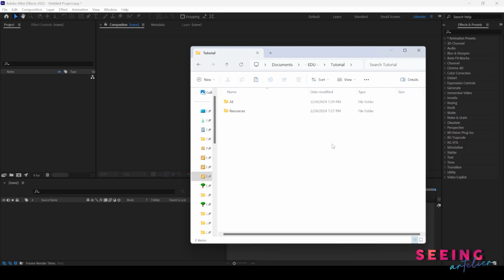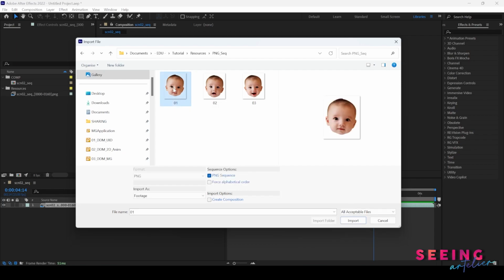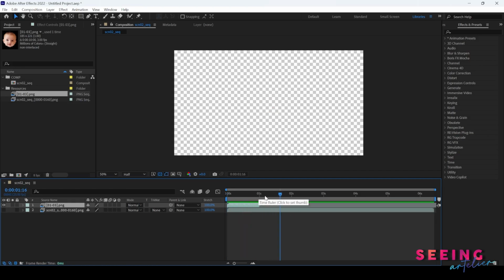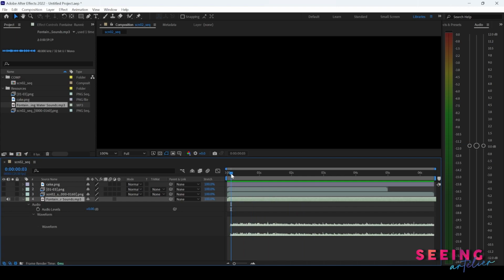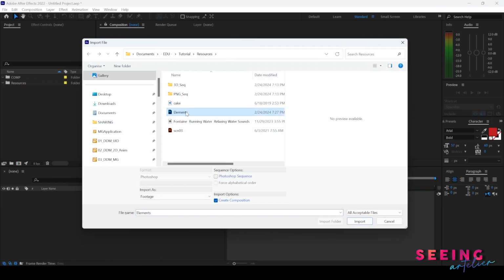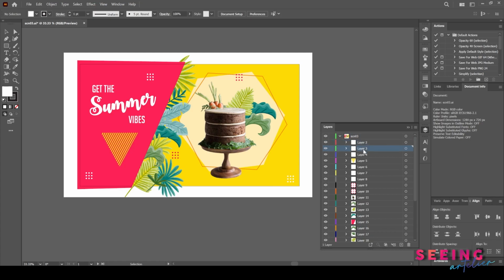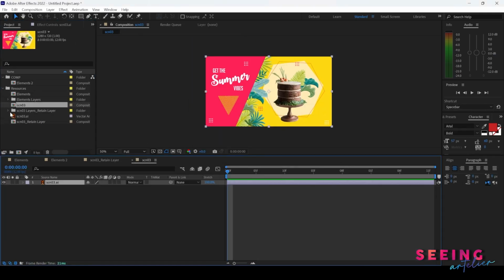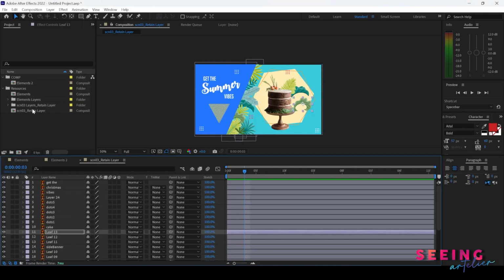AE - How to IMPORT different files?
A walkthrough on Importing Still Image, Image Sequence, Audio, and Layers of Working Files.

00:00 - Introduction
00:48 - Import Image Sequence
02:08 - Import Photo Sequence (Stop Motion)
03:20 - Interpret Footage (Frame Rate)
04:08 - Interpret Footage (Loop)
05:07 - Import Still Image
05:58 - Import Audio
07:00 - Stereo Mixer (Tweak Volume)
09:00 - Import Photoshop Workfile
11:07 - Import Illustrator Workfile
11:20 - Release component to Layers (Illustrator)
12:23 - Comparison (Import Footage, Composition Retain Layer, Composition)
14:23 - Compoarison (Pixel and Vector layers in AE)
15:30 - Auto update resources files in AE